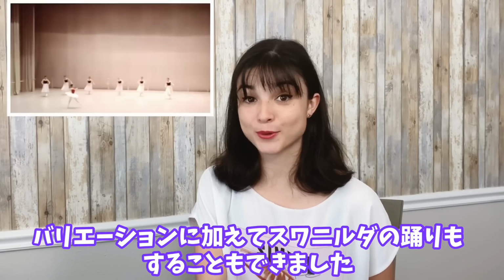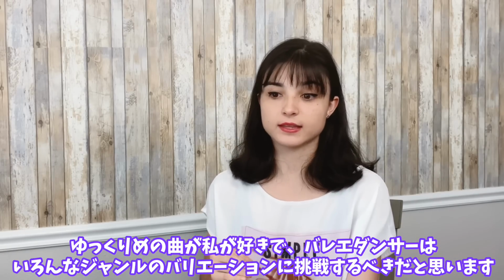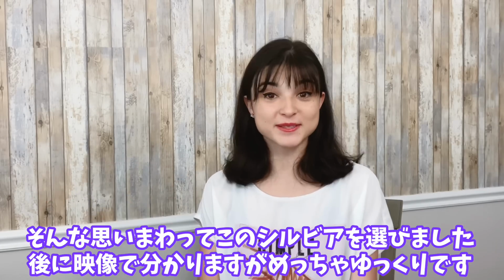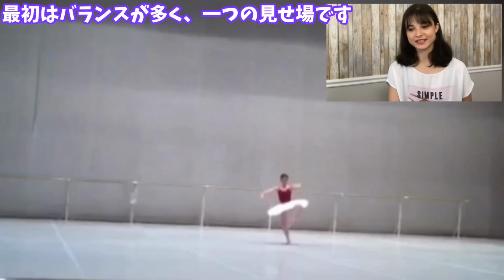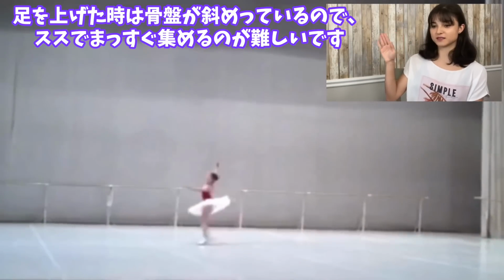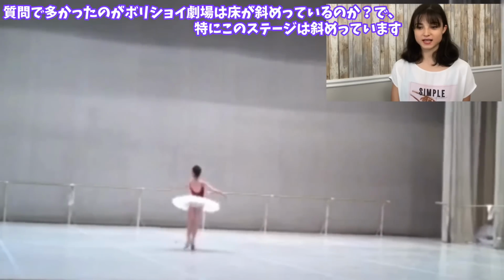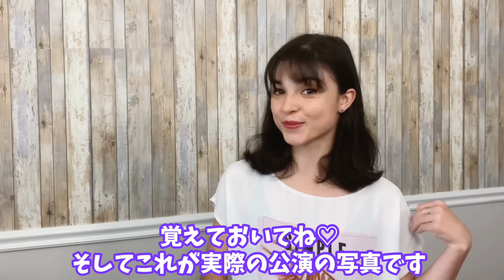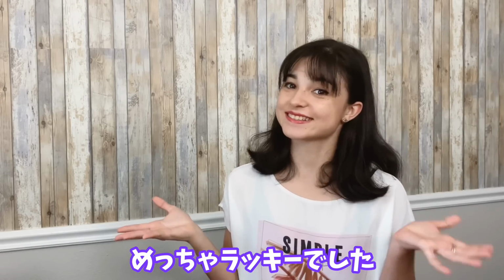【極秘映像】ボリショイ学校で踊ったシルビアのバリエーションを見てみた👀/ REACTION VIDEO OF MY BOLSHOI BALLET ACADEMY’s SYLVIA VA 🩰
Hello everyone!! 🤗 Welcome to ネレアさんChannel!

This week I share with you another video from when I was a student at the Bolshoi Ballet Academy as well us some new information about the academy plus some pro tips for variations!!

I hope you have fun watching 🥰

みなさん、こんにちは！！ 🤗ネレアさんチャンネルへようこそ！

今週は、ボリショイバレエアカデミーの学生だったときの別のビデオと、アカデミーに関する新しい情報と、バリエーションのプロのヒントをお知らせします。

楽しんで見てくださいね 🥰

Love,
ネレアさん💕

For emails I would appreciate it if you could write them in English
メールについては、英語で書いていただければ幸いです 🙏🏻🥰

ビデオを気に入って購読してください !